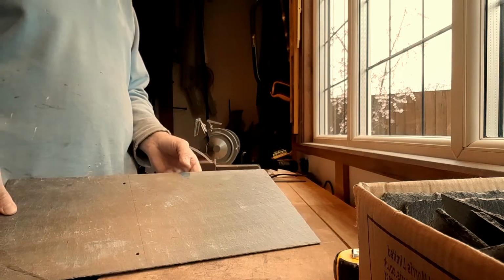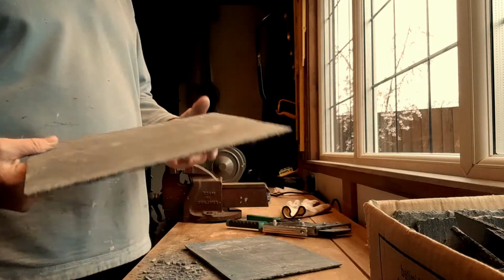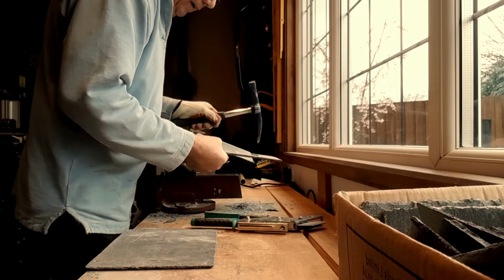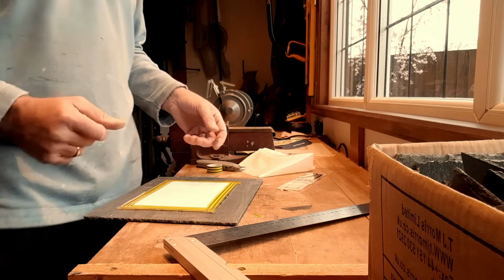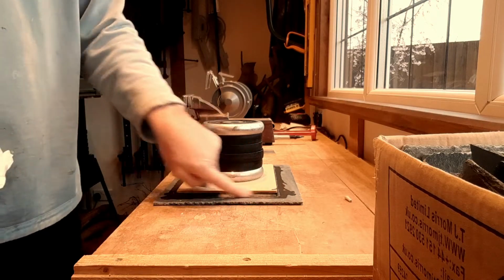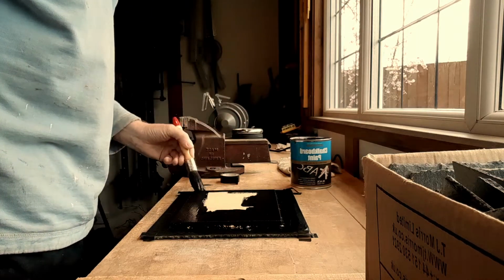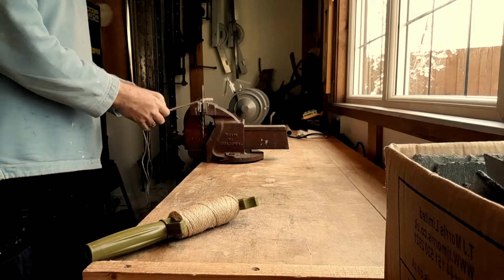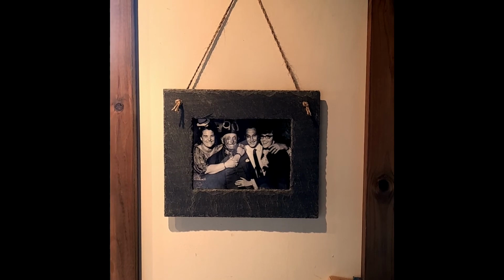How to make a picture frame from natural slate 👍😀👍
Using a piece of natural slate to demonstrate how to make a beautiful picture frame

Looking at how we can cut slate using two different methods